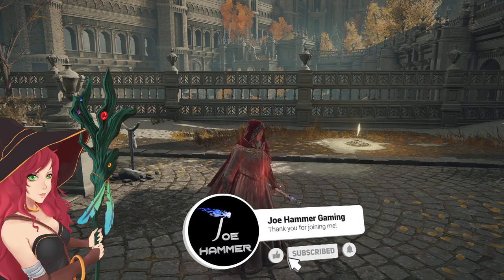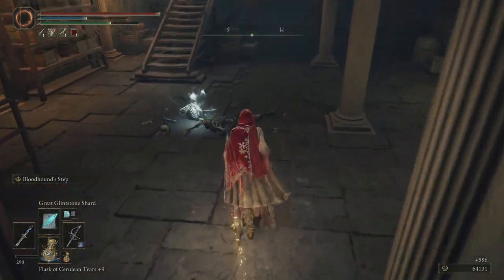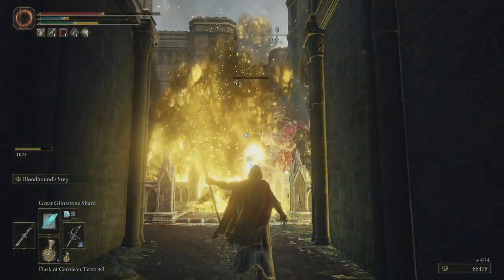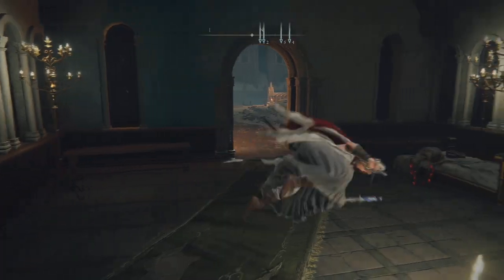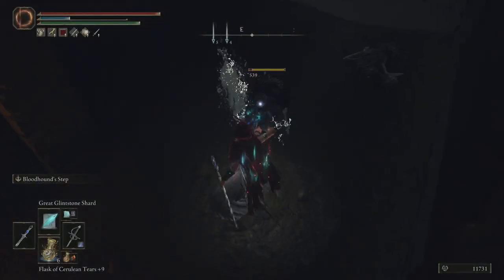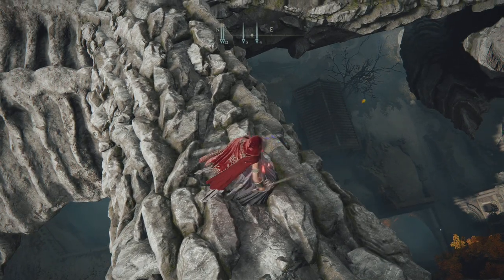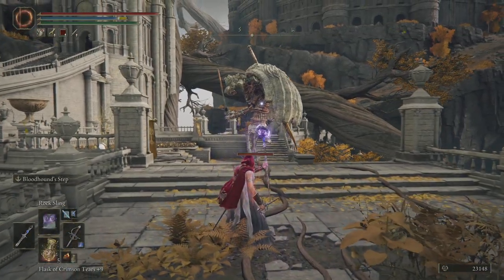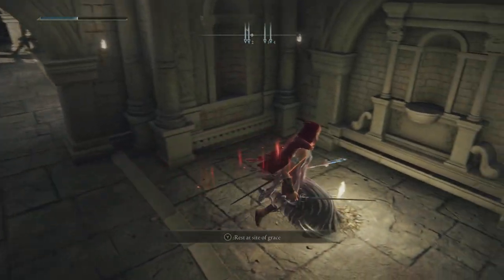Royal Capital Leyndell Walkthrough #2 - Elden Ring 100% Walkthrough Part 81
Welcome to my  Elden Ring Astrologer Guide series for start of the How To Enter Leyndell, Royal Capital Walkthrough. This Elden Ring How To Enter Leyndell, Royal Capital Walkthrough for the astrologer will work best for elden ring mage builds going through the game. Elden Ring is an amazing adventure and I hope this walkthrough focused on an astrologer-style gameplay guide will help you on your way. The astrologer class has the strongest start for a specific pure mage build and so that is what we will be starting with. My elden ring astrologer build will not be investing in the usual weapon parameters to enforce my build using spells to progress through Elden Rings challenges. My Elden Ring Astrologer guide and gameplay will make for a fun playlist that I hope you will enjoy your time with the channel and stay with me through this elden ring astrologer 100% walkthrough. Leyndell, Royal Capital Walkthrough Guide takes place in Altus Platau

This is going to be my Updated Walkthrough for Elden Ring recorded on PC rather than PS4. I'm going back to my roots as a wizard/mage as I prefer that style especially after using a strength build and finding that much less entertaining. This character will focus VERY heavily on using spell casting to complete the game. I will show all unique and key item locations so that you can use them and should in theory have an easy time than I do. I hope you enjoy your time in How To Enter Leyndell, Royal Capital

In this episode we will be creating the complete Leyndell Royal Capital Walkthrough Guide and heading to some of the upper areas to get all of the loot up there! I hope this walkthrough helps you to progress through How To Enter Leyndell, Royal Capital easily.

That Concludes my PUREST Mage Playthrough - Elden Ring Astrologer  Walkthrough Part 1 - Astrologer Starting Class Video which is the beginning of the best astrologer walkthrough series on Youtube. My elden ring astrologer gameplay walkthrough guide will show you how to get through all of elden ring so that you can see the endings. Astrologer build gameplay of the How To Enter Leyndell, Royal Capital in Elden Ring.